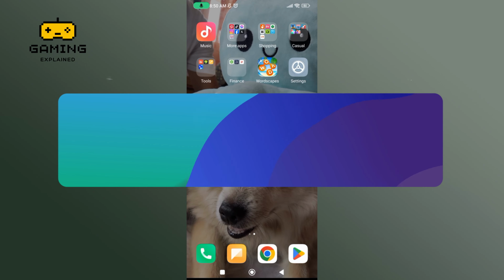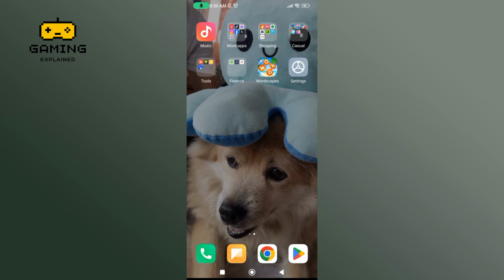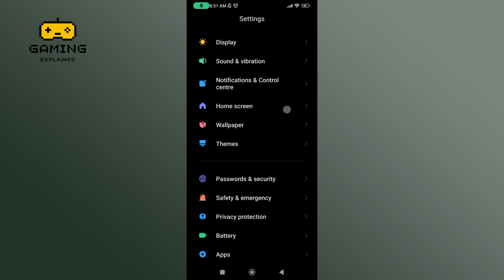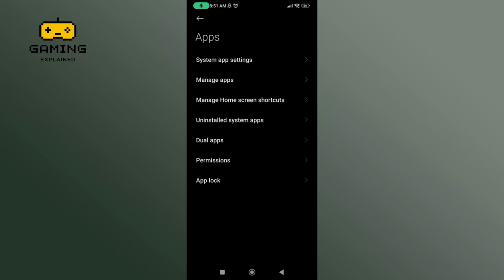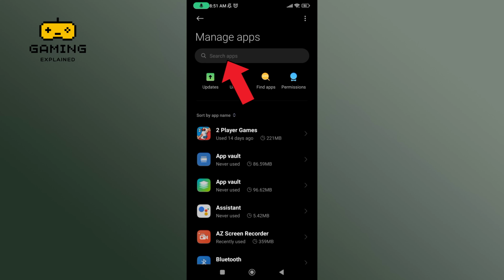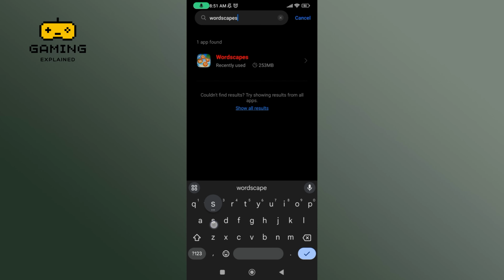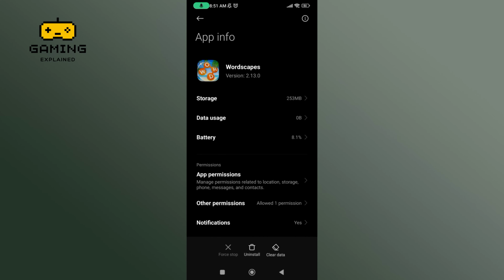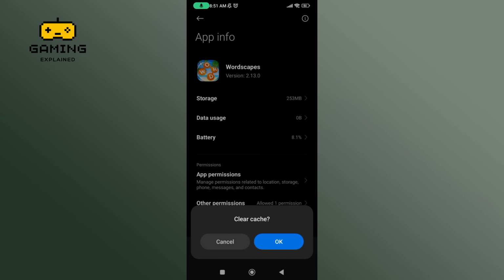How to Clear Wordscapes Cache? 2024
Optimize your Wordscapes gaming experience by learning how to clear the cache with our quick and easy tutorial. Whether you're experiencing performance issues or simply want to free up storage space, this step-by-step guide will show you how to clear the cache seamlessly. Watch now to discover the simple process of clearing the cache in Wordscapes, ensuring your gameplay is smooth and efficient. Master this essential skill and enjoy a more responsive and enjoyable wordplay adventure.